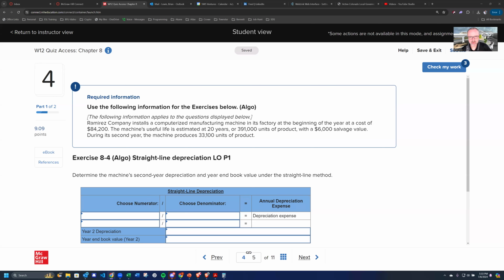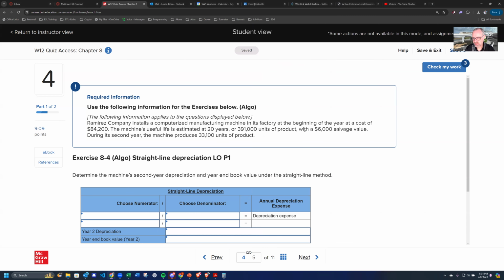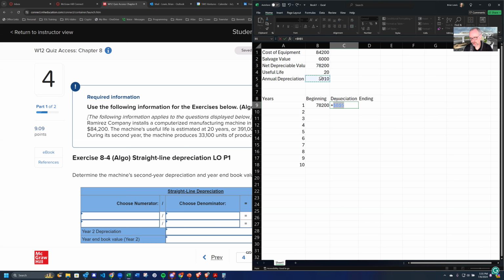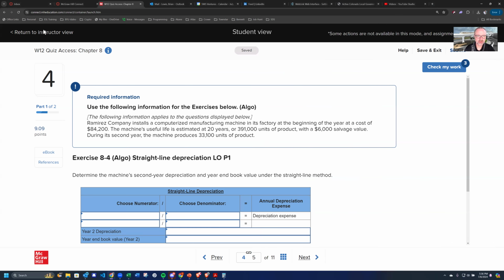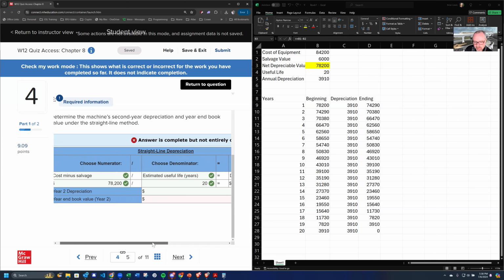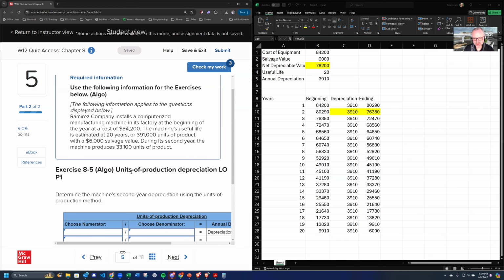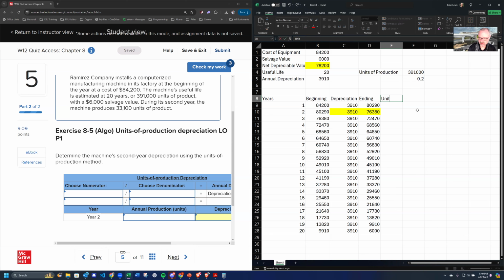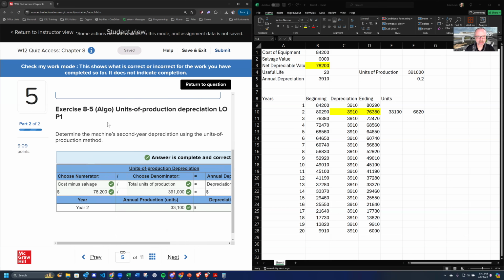ACCTG201 Chpt 8 Quiz Access Problem 4 and 5